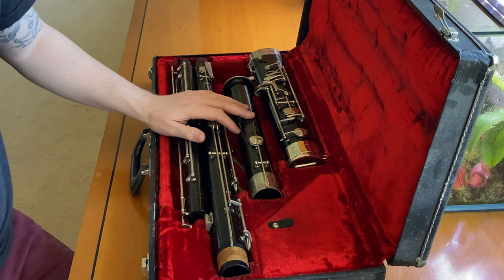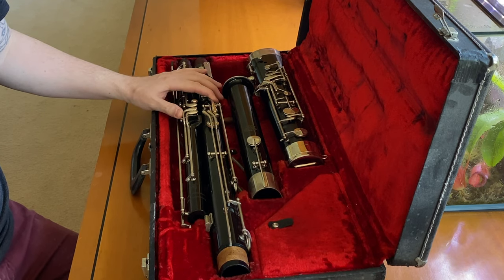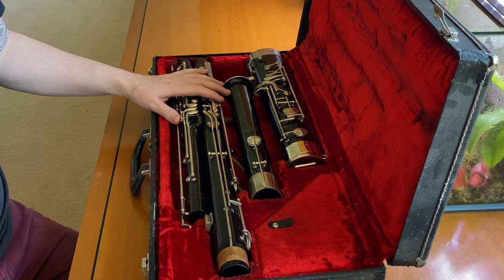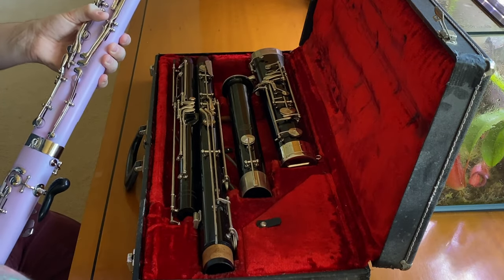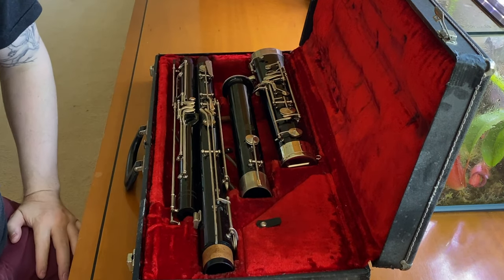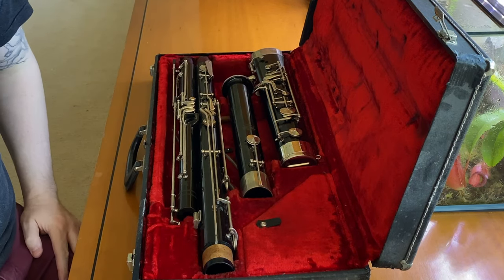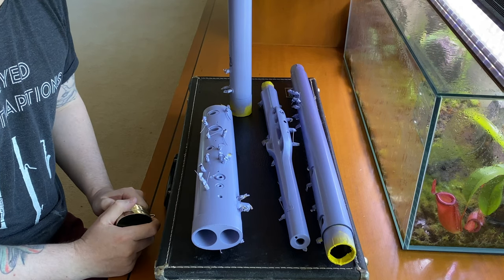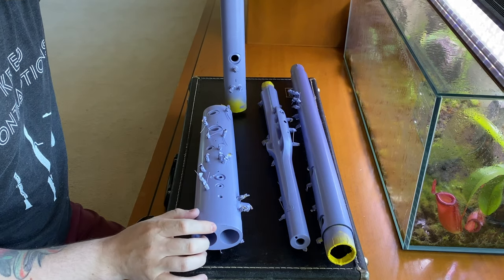Painting a Bassoon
Painting a Linton bassoon